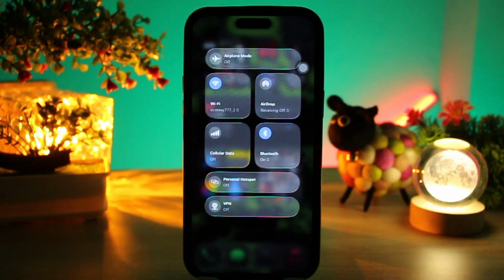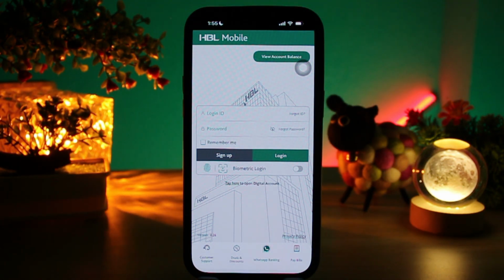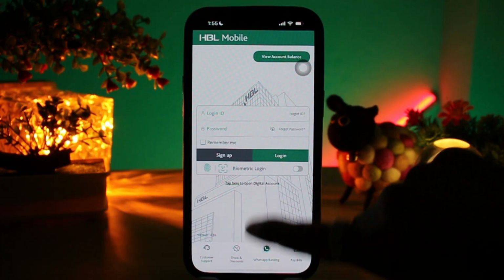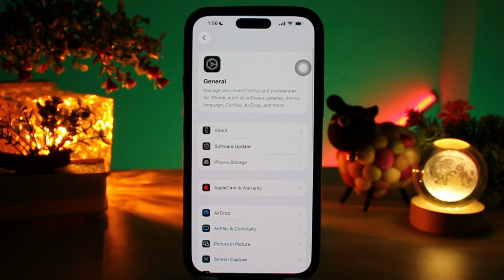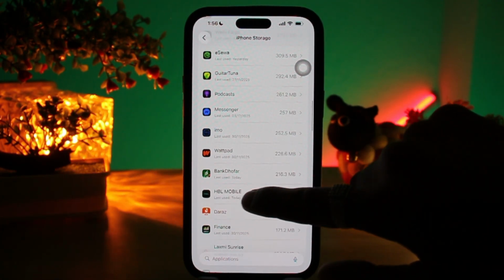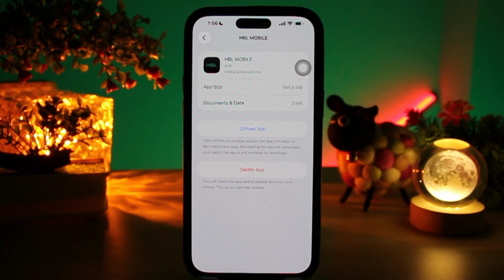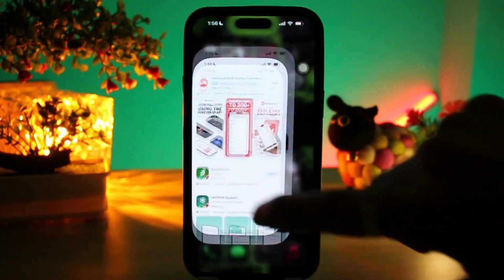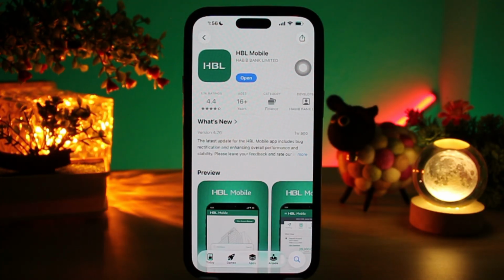Step-by-Step Guide to Fix Habib Bank Limited Login Issues - 2026